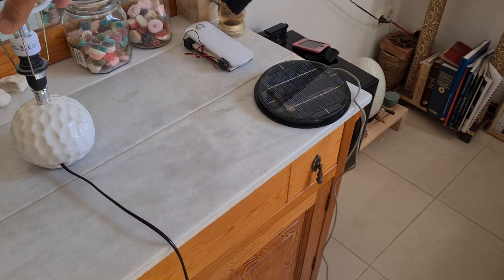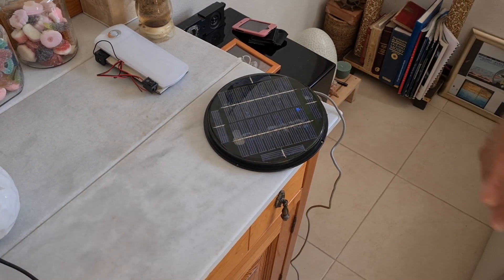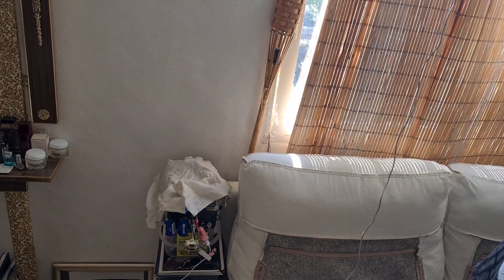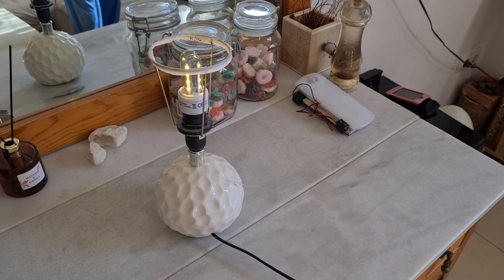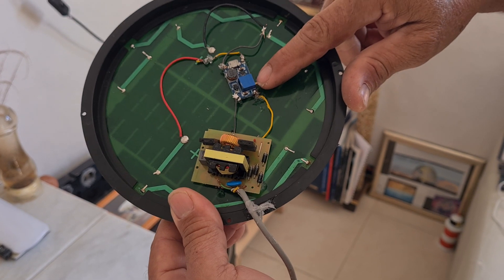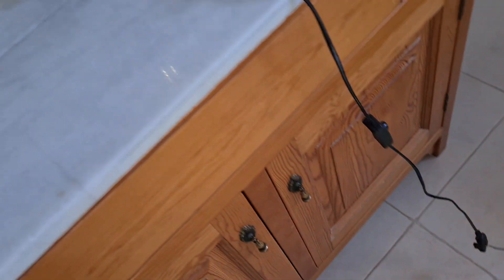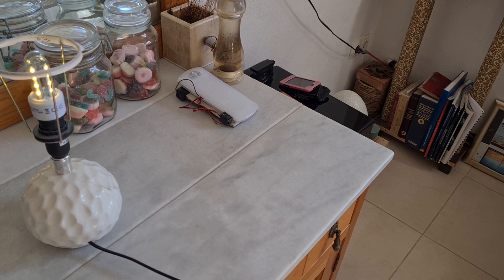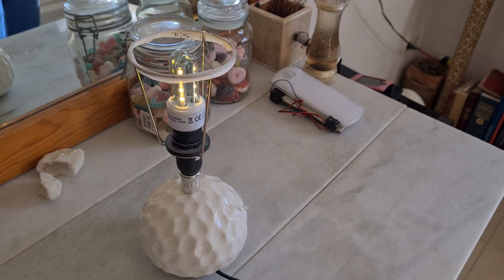How to get 220V directly from a 3W solar panel without any battery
In this video you can see a test on how to light a 4W bulb 220V directly from a small 3W solar panel through a small DC to DC step up converter and a tiny inverter circuit.
I believe that if you put this solar panel near a strong bulb at home you can take a long cable and light another bulb in another room for free. It will be inferior to the original bulb but will still light a second room.